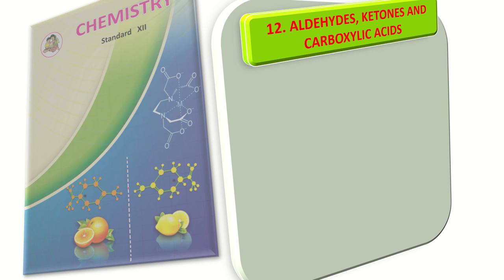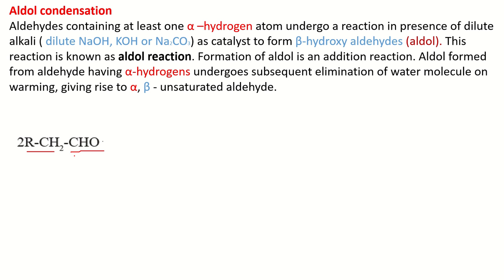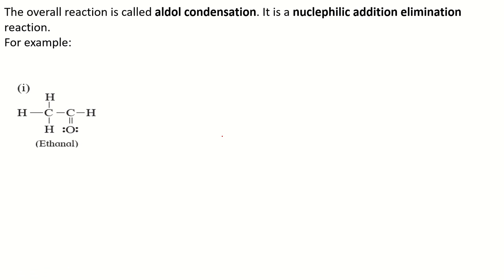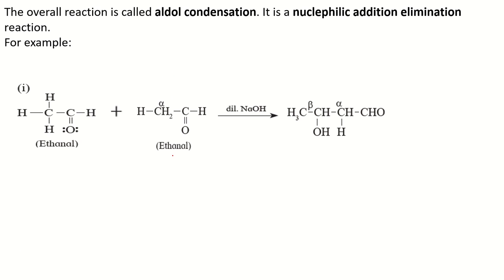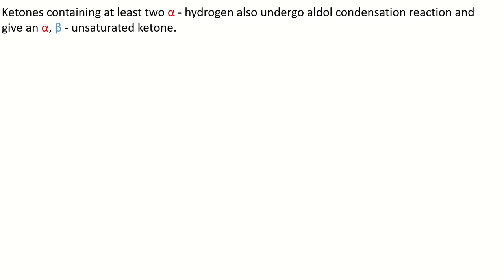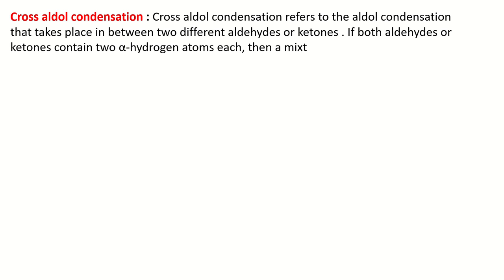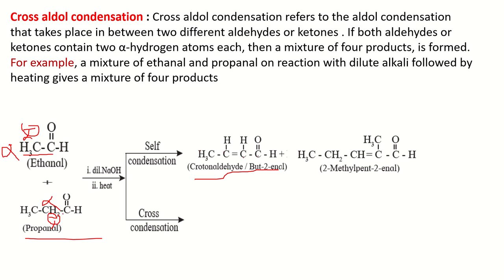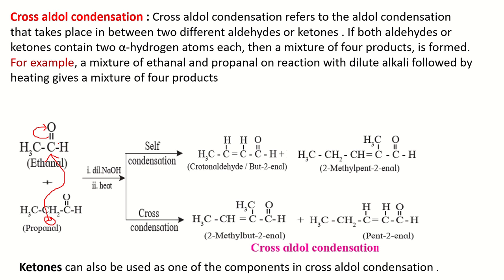Aldol & Cross Aldol Condensation 1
Hello Friends

This is the video of chemistry it is on chapter .
Learn about and all basic.
Please watch it till end.
Keep Watching Keep Learning.